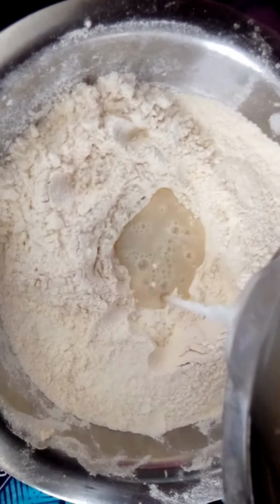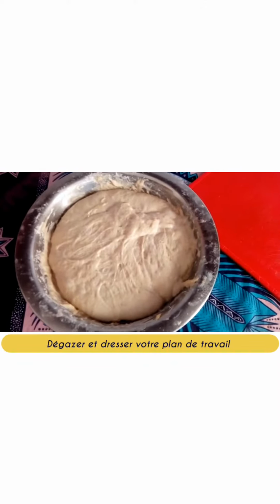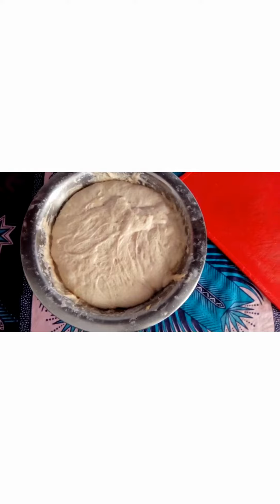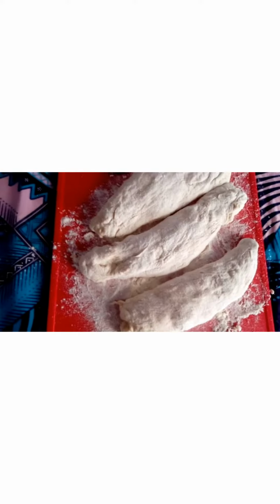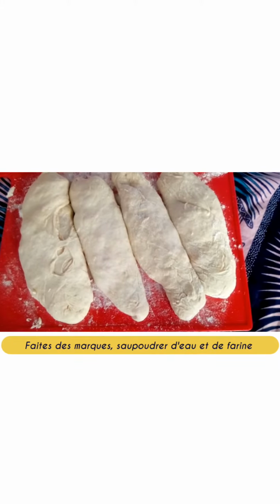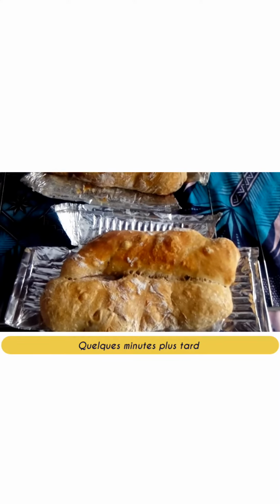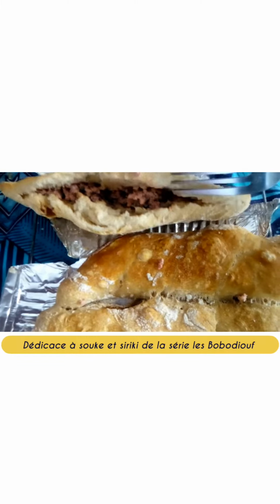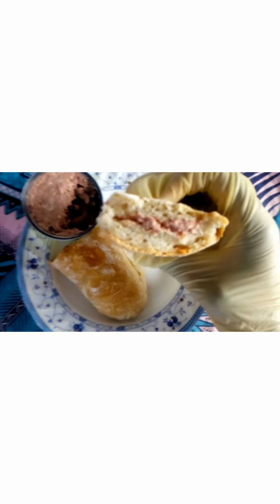WE TRY HOMEMADE BAGUETTE BREAD😅-PAIN FAIT MAISON AVEC PÄTÉ DE CAMPAGNE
⚠️ Watch in HD at 5 PM

📝Recipe:
We will need 250 grams of wheat flour and 3 grams of baking yeast. Pour the yeast into lukewarm water and salt the flour. Then mix through the middle and knead your flour well until it becomes elastic. Cover warm for 2 hours. This results in volume that can be cut to give shape to the dough. Then let it swell for 1 hour, covering with a cloth. You can mark the bread, sprinkle it with water and flour. As a tip, preheat the oven with water in an aluminum bowl before baking the bread for 45 minutes. If you know the famous series bobo Diouf you will know that bread pie country is the favorite sandwich of the actors Souké and Siriki. This recipe is a small nod to their attention. For a first we are quite happy. Do the same at home and next time.

If you liked this video, leave us a "Like" by clicking on the thumb👍 and activate the bell🔔 (Thanks!!)

Peace✌️